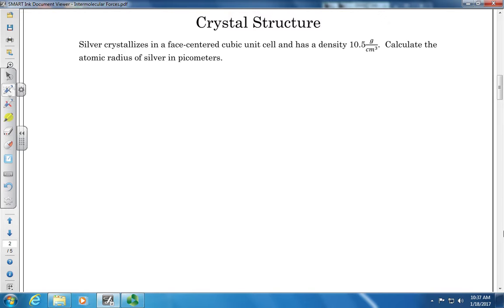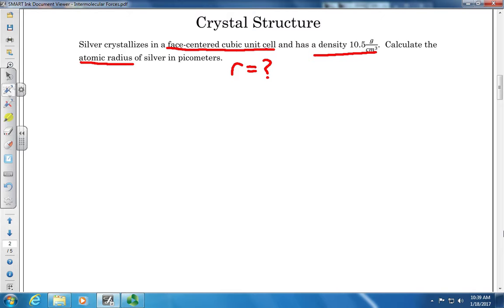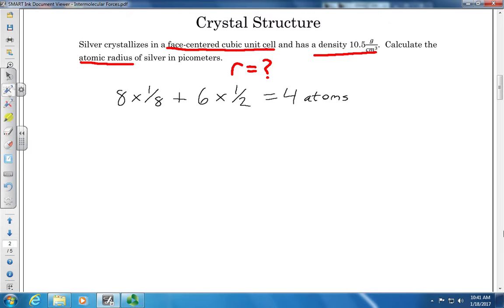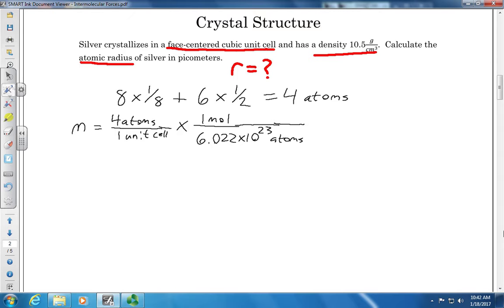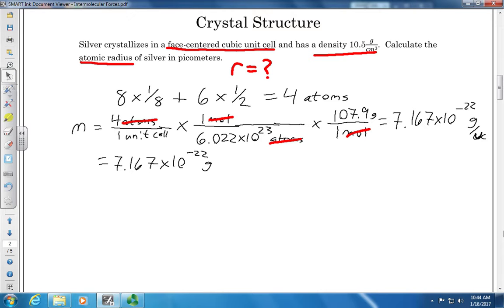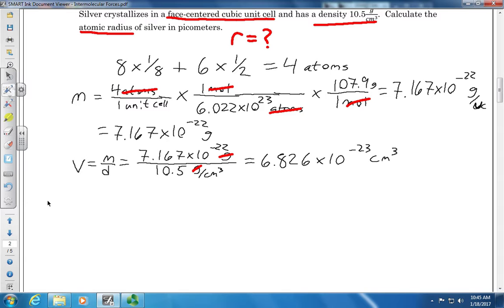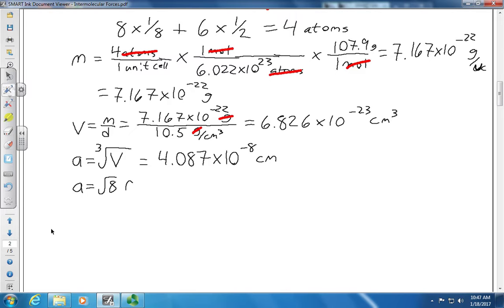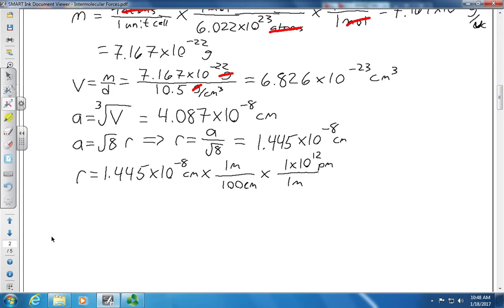Crystal Structure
Intermolecular Forces of Liquids and Solids: Crystal Structure